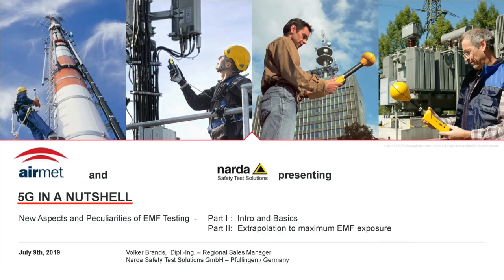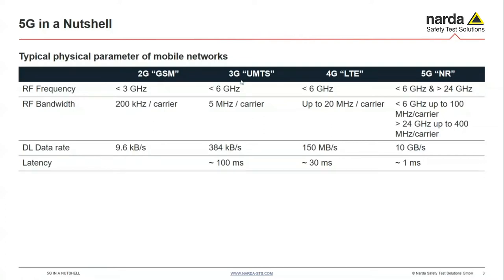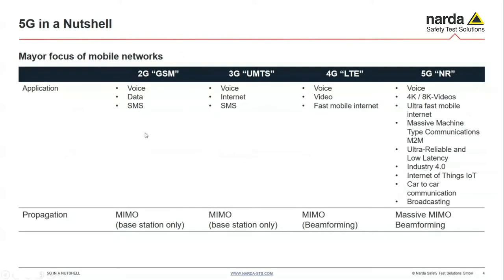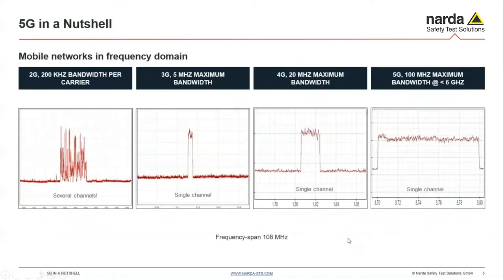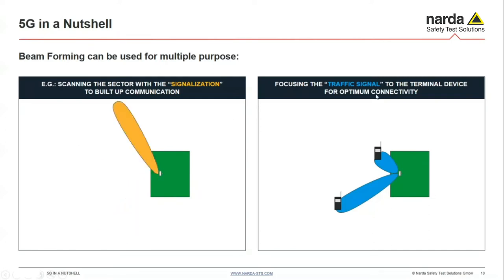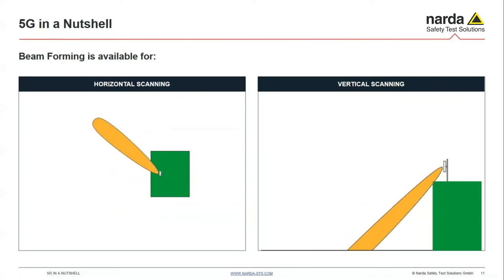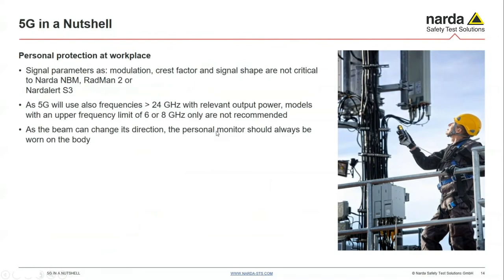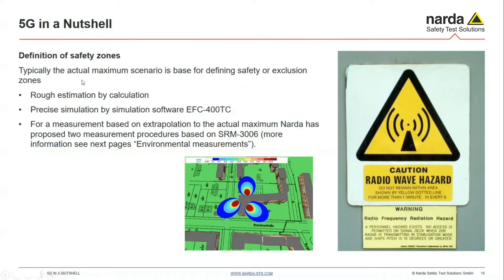Webinar - New Aspects and Peculiarities of EMF Testing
The basics of 5G technology and the evolution of radiation monitoring in the 5G